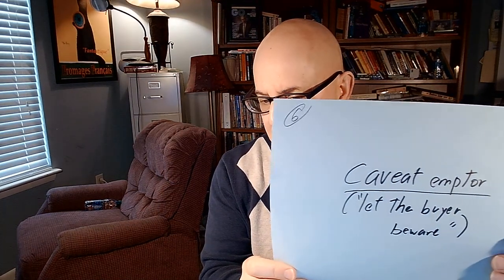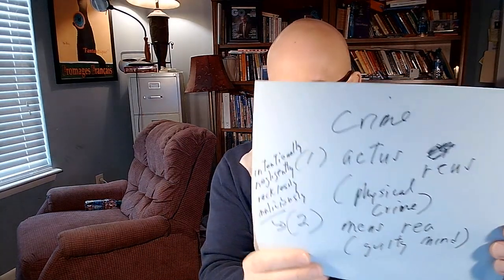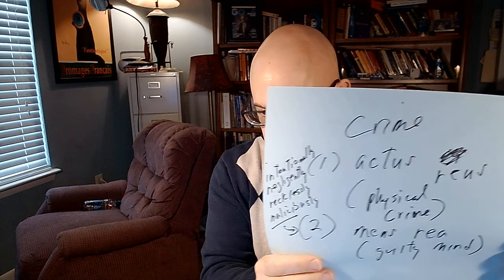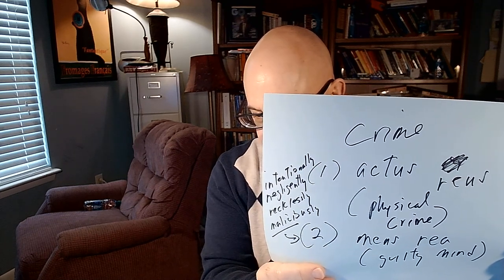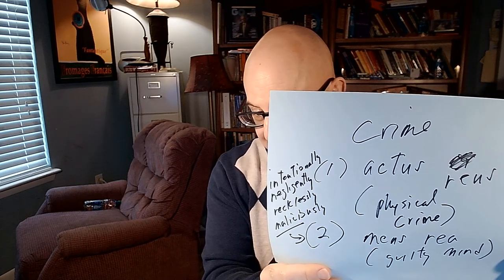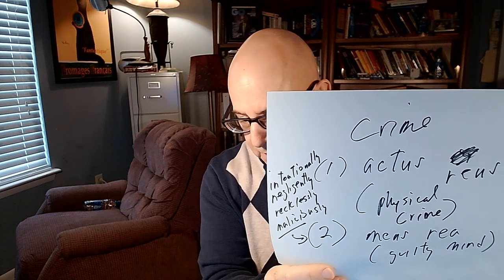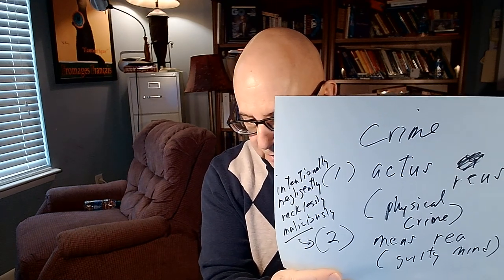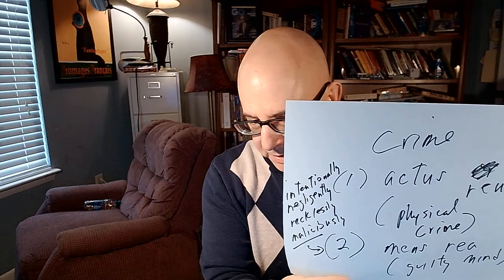Professor Rod Evans's lecture on chapters 6 and 7 of Shaw's "Business Ethics"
This lecture discusses chapters 6 and 7 ( on, respectively, consumers and the environment) from William H. Shaw's text "Business Ethics" (8th ed., Cengage, 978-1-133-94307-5).